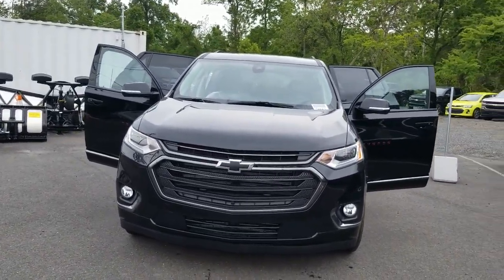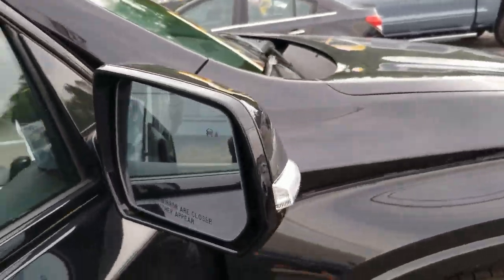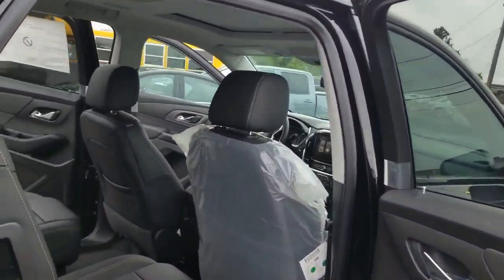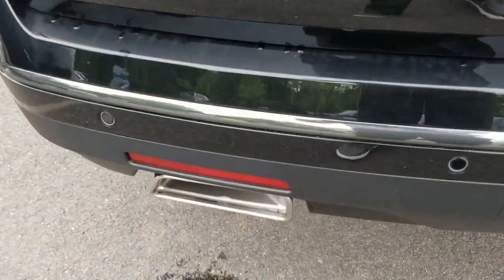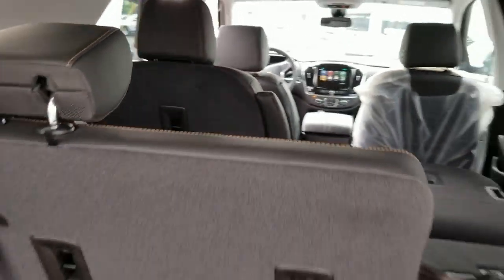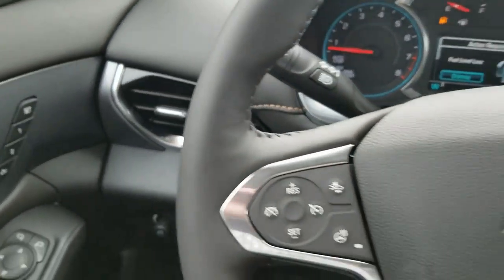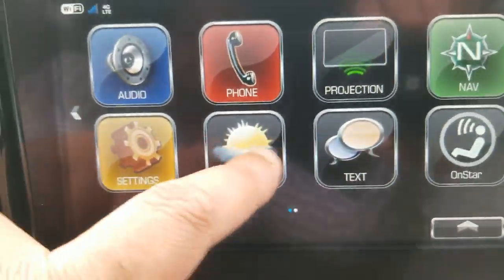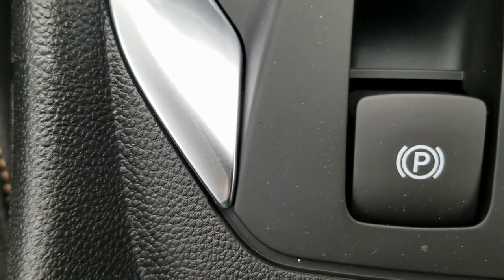2019 Chevrolet Traverse REDLINE edition